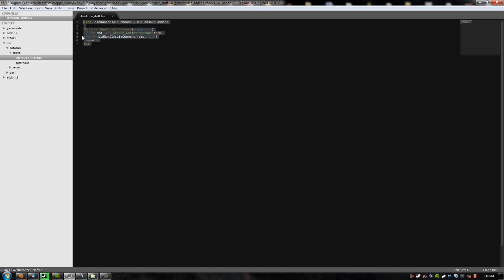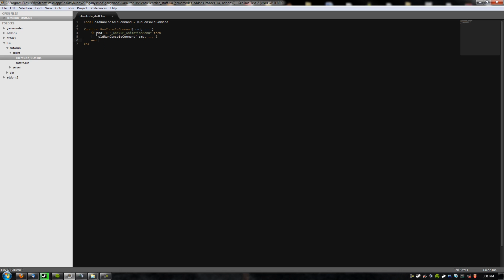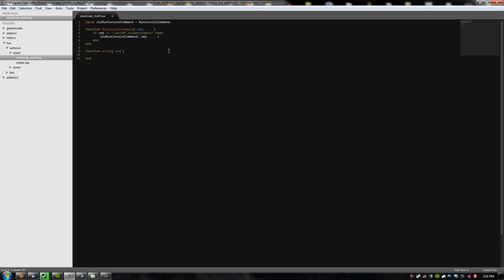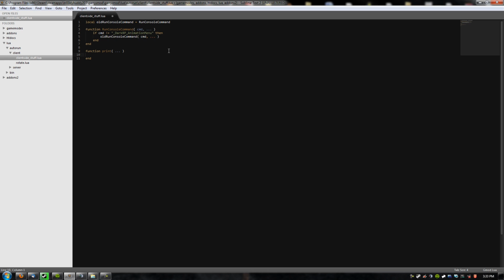Advancedish GLua 001 (Detouring Global Functions, The Elipsis... argtable... thing)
Detouring functions can be extremely useful.